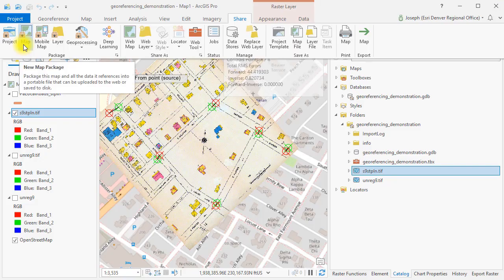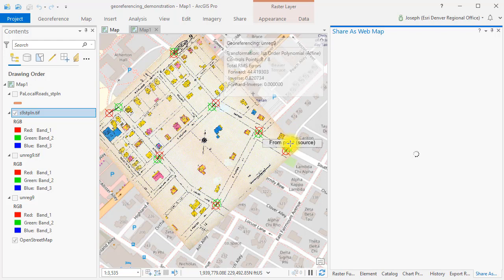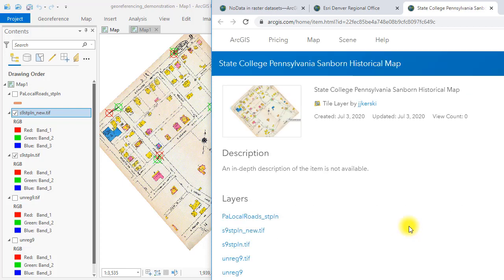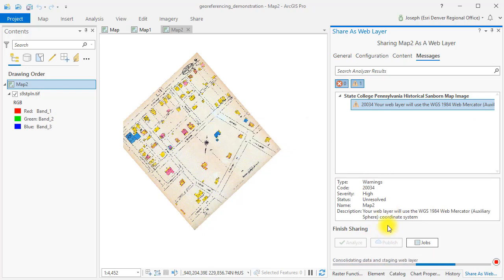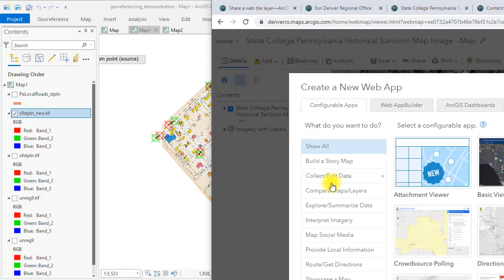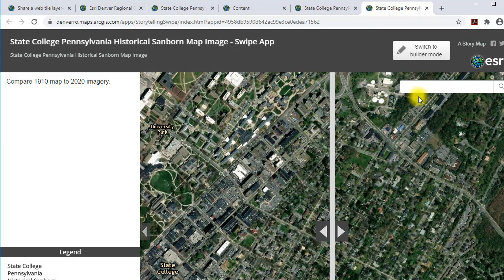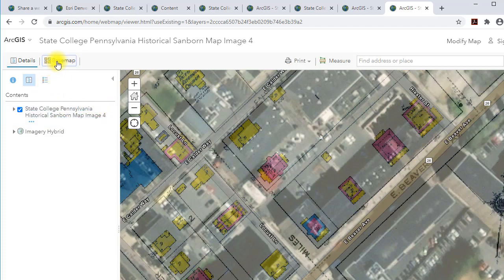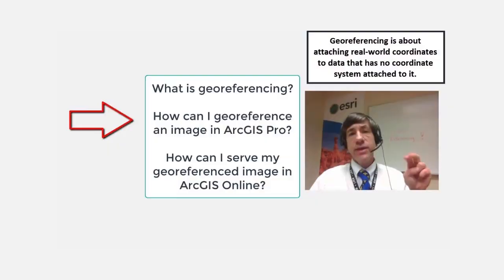How to georeference a map in ArcGIS Pro Part 3 of 3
How to georeference a map in ArcGIS Pro Part 3 of 3.  This part steps you through the process of sharing your results in ArcGIS Online, and creating a web mapping application, such as a swipe map, from the results.  This technique can be applied to many applications in transportation, land use, hydrology, and other studies.